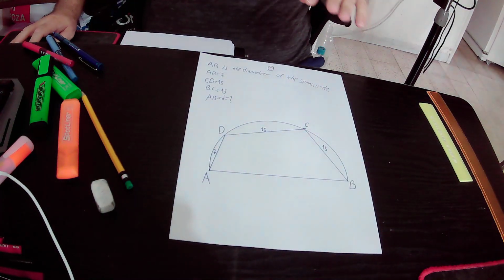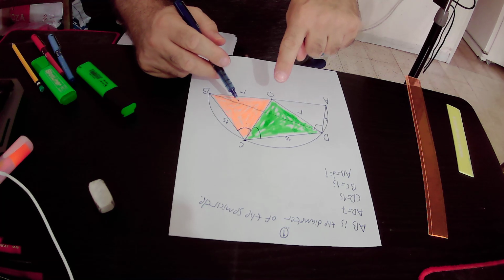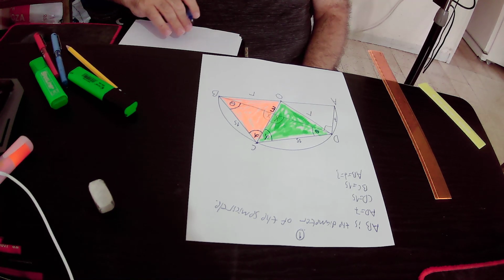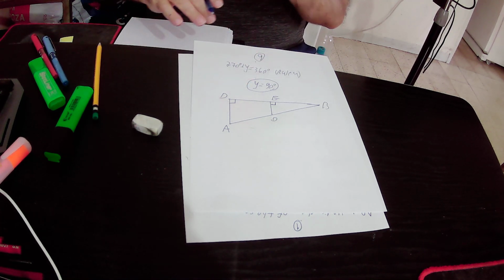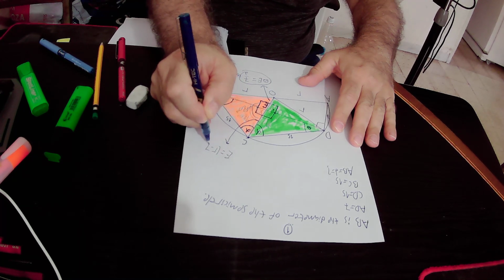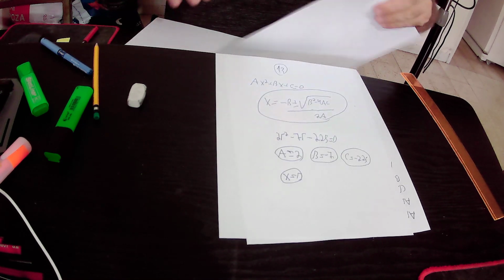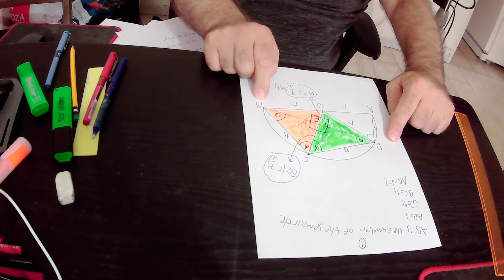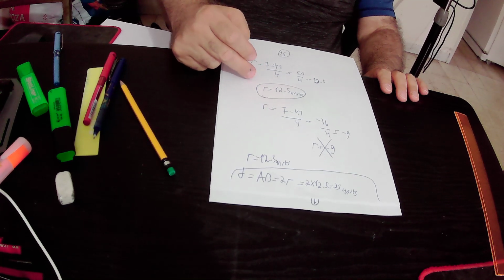FIND THE DIAMRTER OF THE SEMICIRCLE